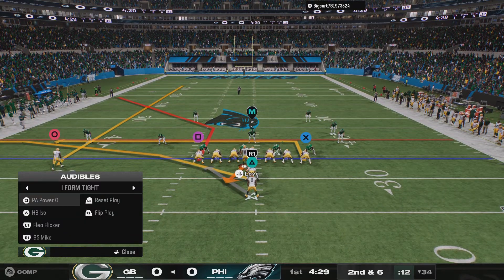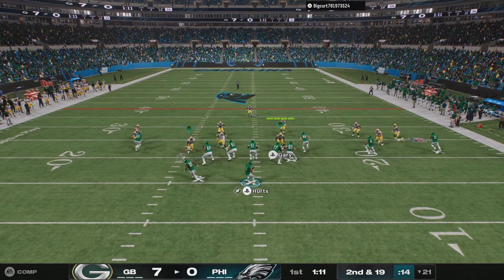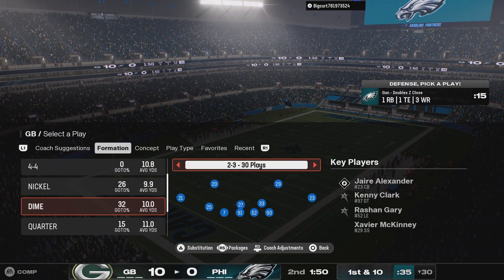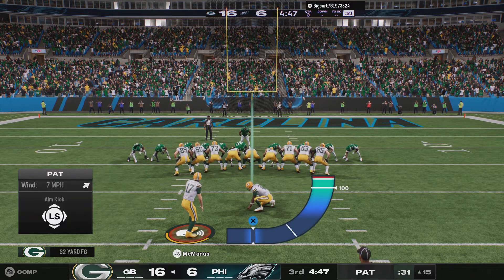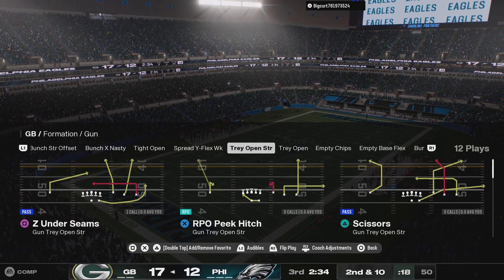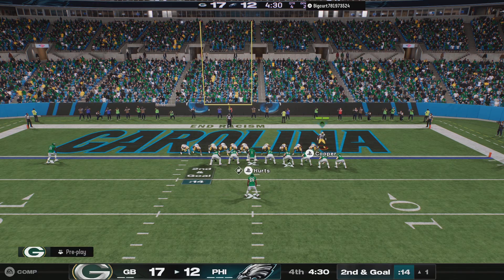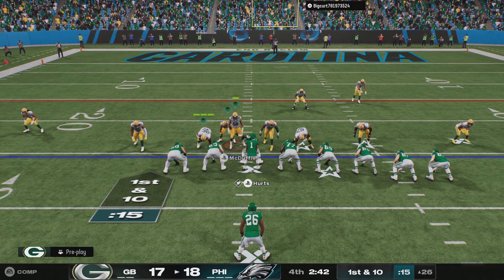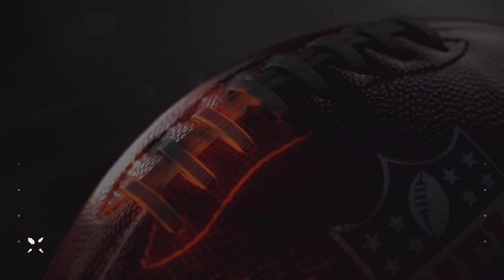Leemo vs Curt